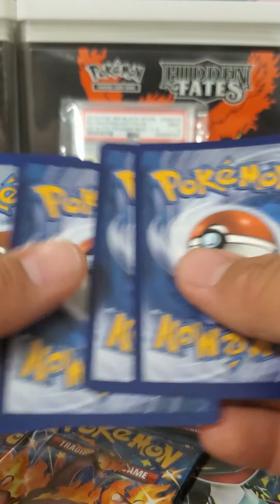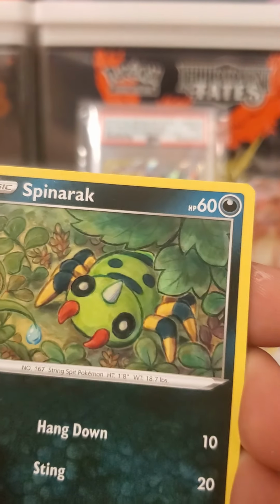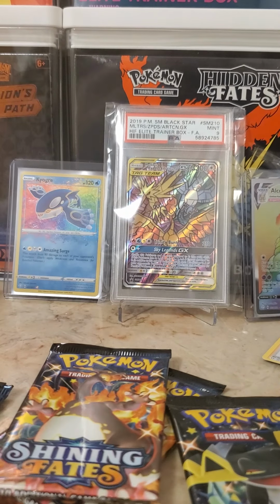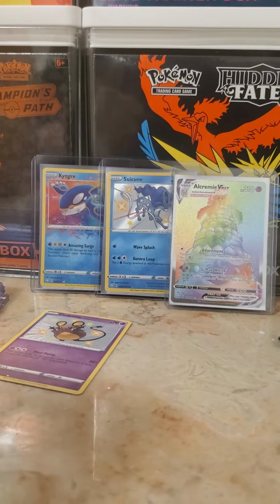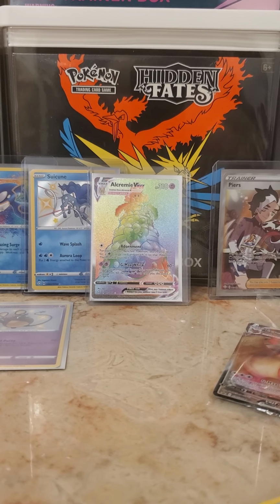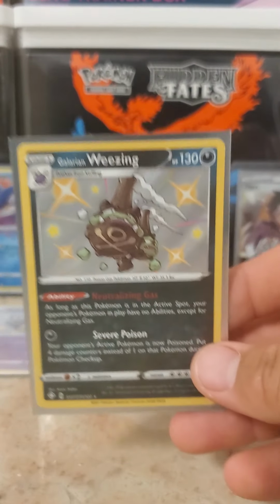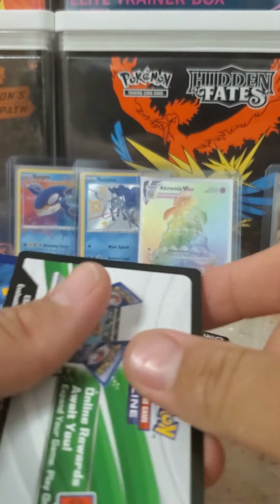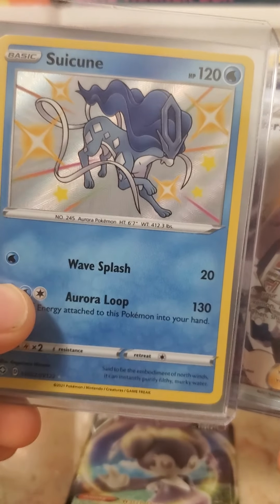Shining Fates magic 🎩 ✨! What a fun set !!!